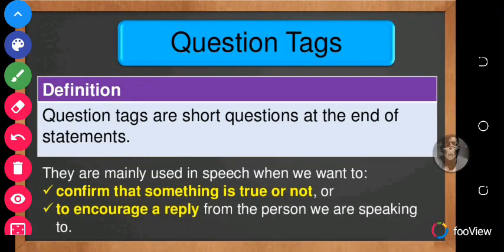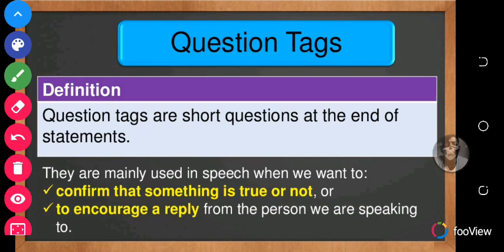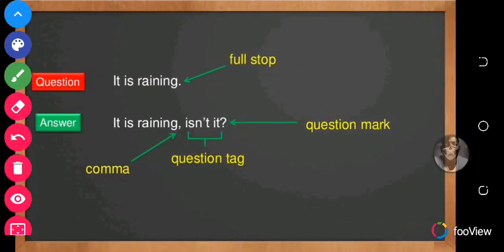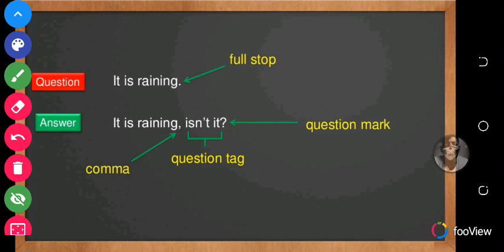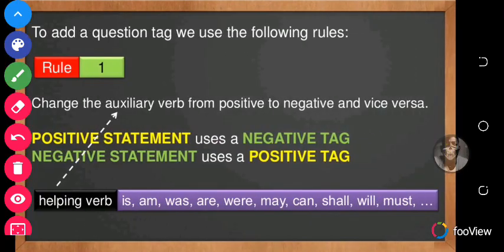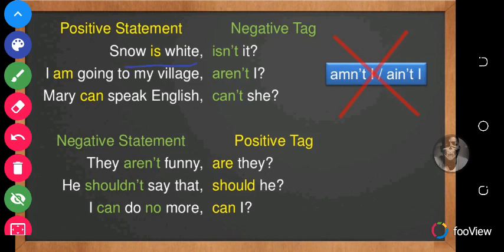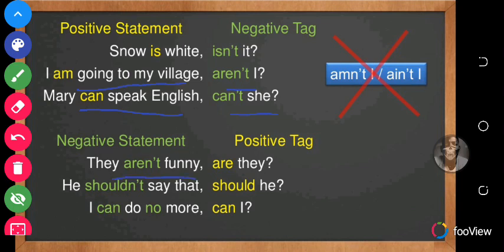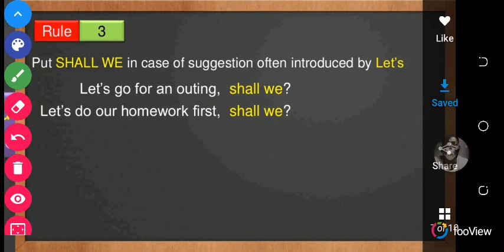English (Question tag) for Grade 6